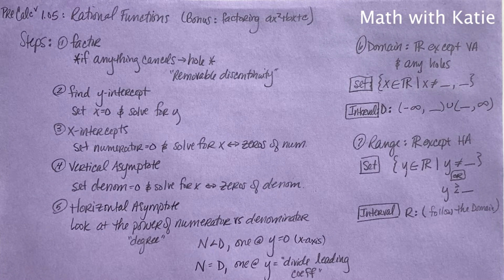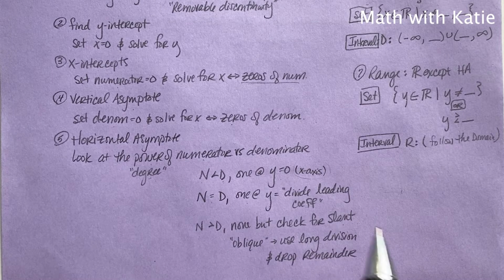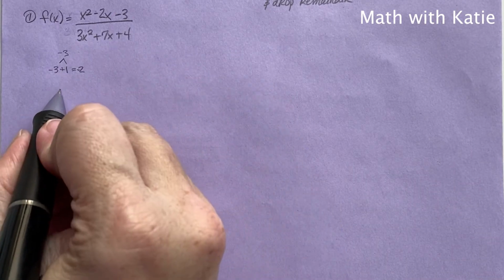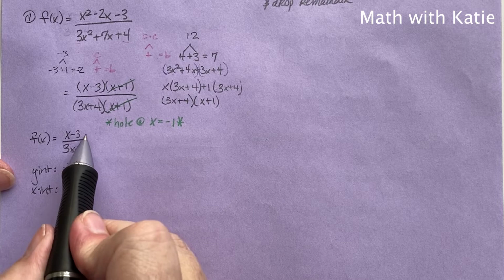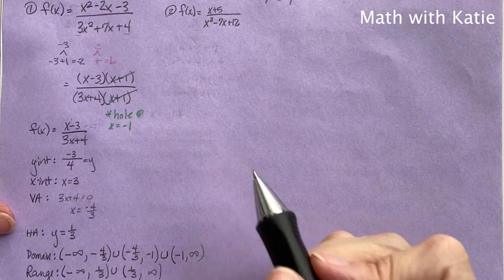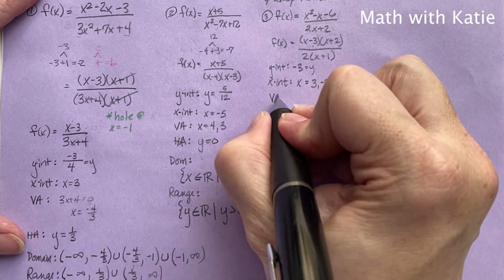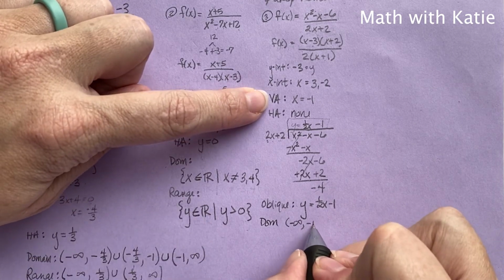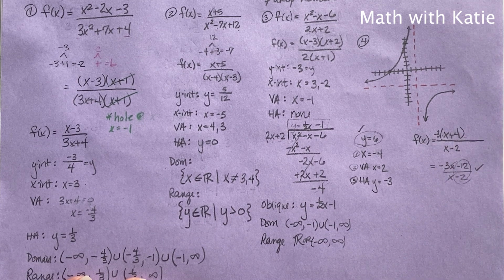PreCalc Trig 1 05: Rational Functions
finding all the components of rational functions...
y-intercept, x-intercept, Vertical Asymptote, Horizontal Asymptote, Oblique/Slant Asymptote
How to find the equation given the graph.